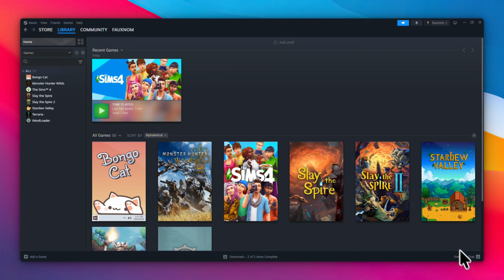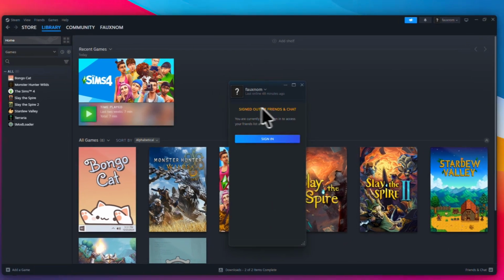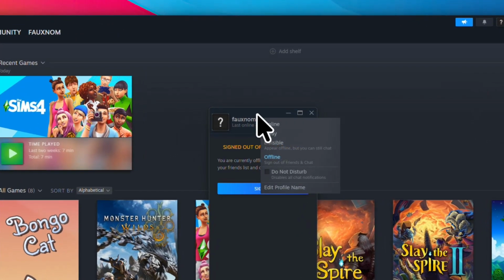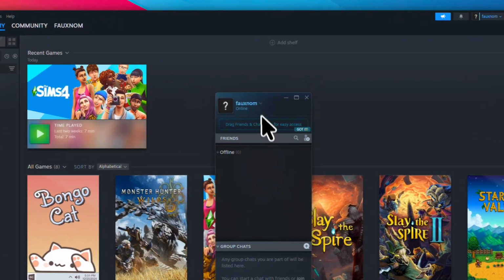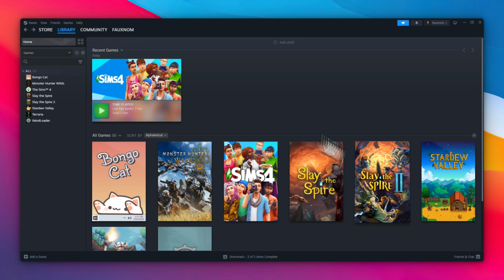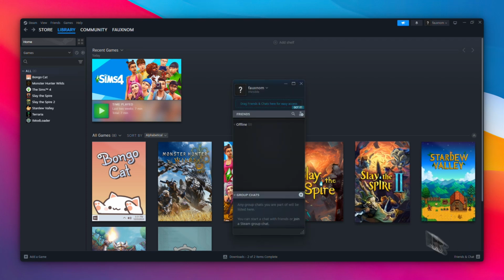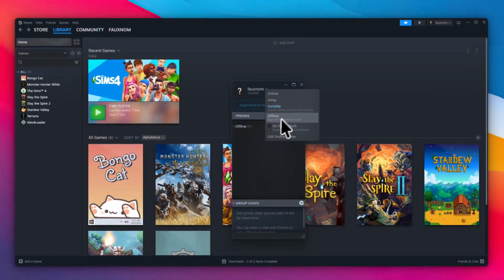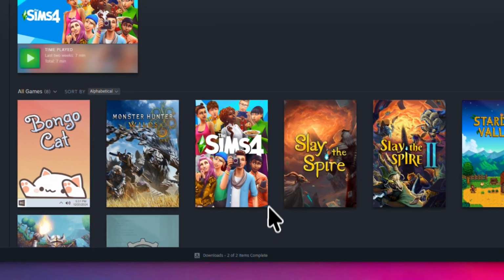How to Fix Steam Chat Not Working (Step-by-Step Guide)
Here’s how to fix Steam chat not working step by step.

In this quick tutorial, you’ll learn how to troubleshoot Steam chat issues like messages not sending, friends not loading, voice chat problems, or the chat window not opening. This includes checking your internet connection, restarting Steam, clearing cache, updating the app, and reviewing friend or privacy settings. Follow this simple guide to get Steam chat working again.